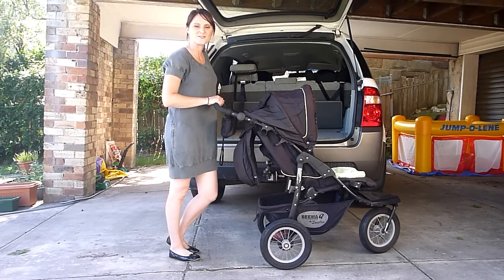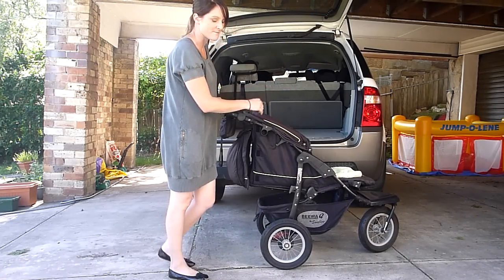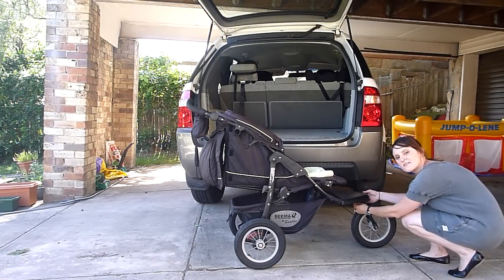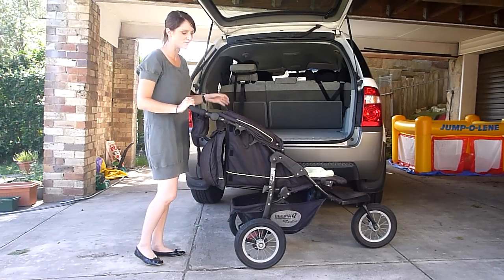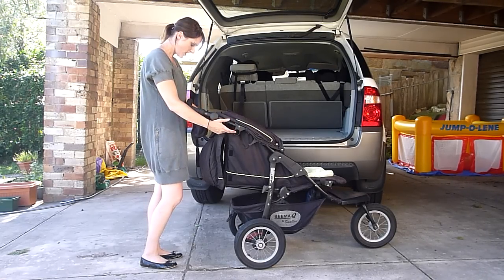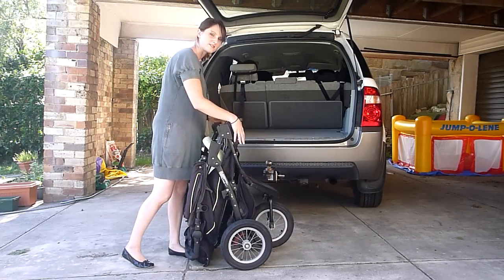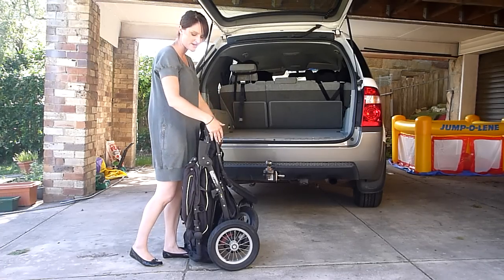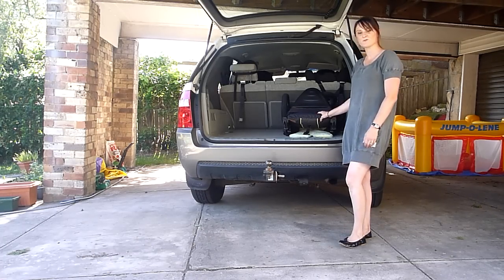How to collapse a Beema Q by Swallow Pram